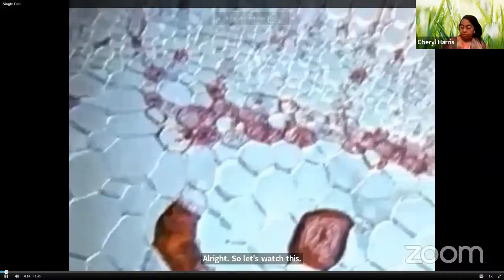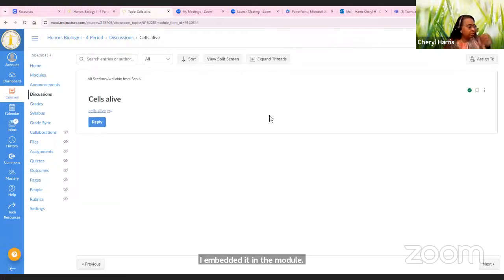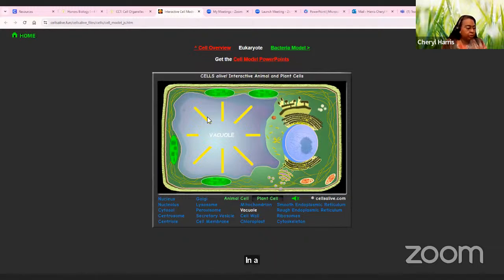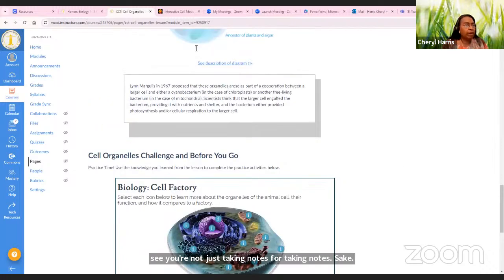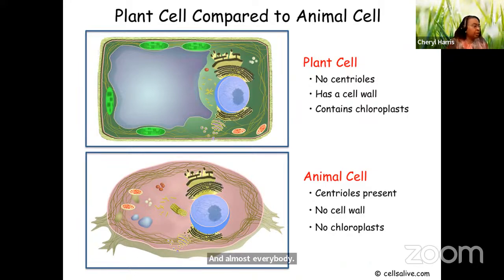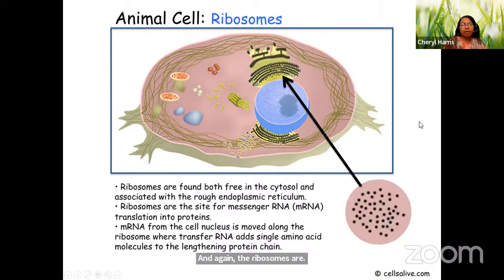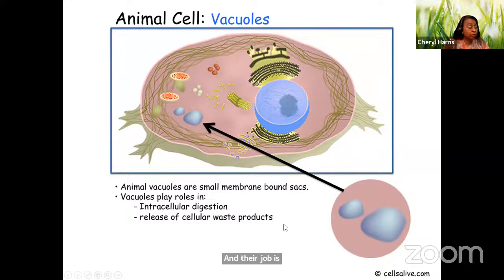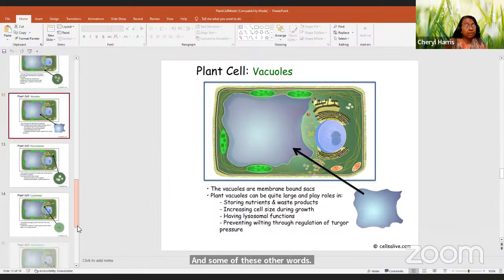Ms Harris's Zoom link